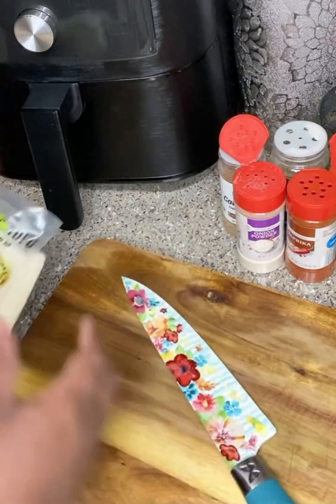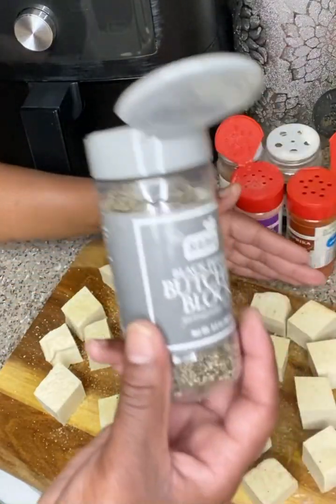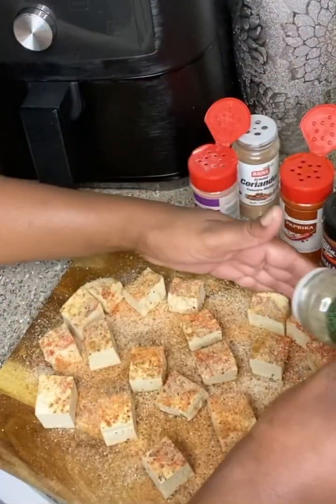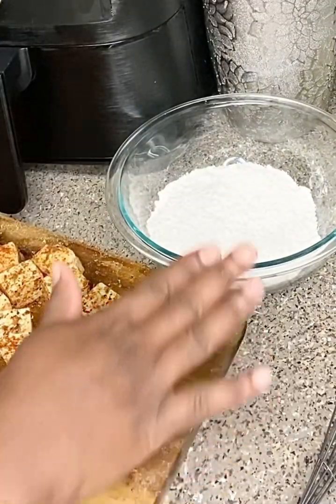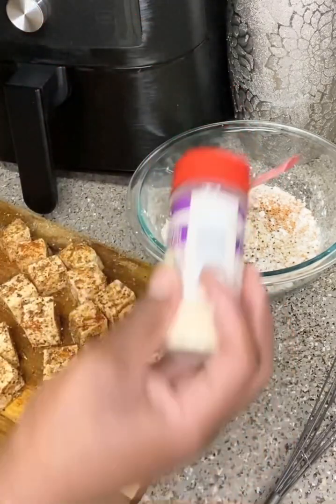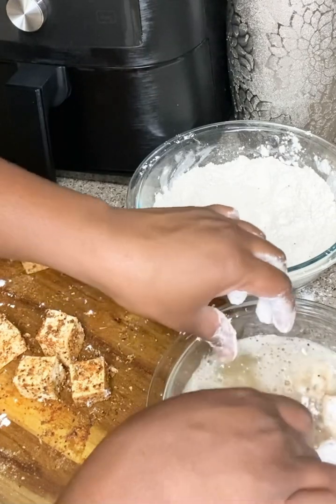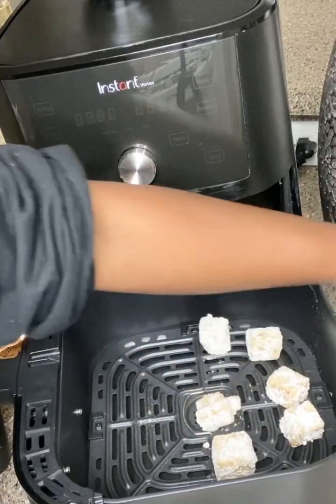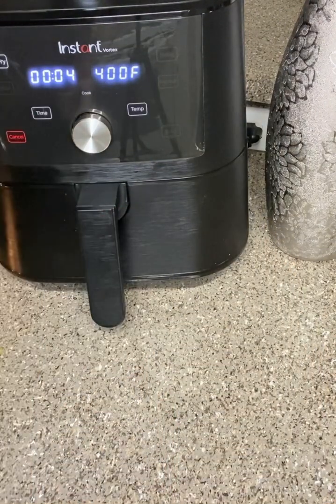How To Fry Tofu | Crispy Air Fryer Fried Tofu Tutorial | Healthy Meal |Energetic Cooking Show JKellz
Let’s make Fried Tofu using an air fryer!
You can eat the tofu alone as a meal, add them to tortillas and make tacos, cook a side of veggies, and many other options. No matter what you decide to pair the tofu with the tofu will be the star on your plate.

This recipe creates perfectly seasoned tofu and provides a satisfying crunch with each bite.

The seasoning list consist of:
Onion powder
Paprika
Coriander
Creole seasoning
Italian seasoning
Black pepper
Adobe (or sea salt)
Garlic power
Gram Masala

Do not toss tofu in seasoning because you will risk it breaking apart. After you dice tofu in large pieces season heavy and messy. Rotate the tofu individually into the excess seasoning on cutting board. Make sure you rotate on all side so the tofu is evenly seasoned.

Dry coating mixture consist of:
Flour (substitute with almond flour if you prefer)
Baking powder
Cornstarch
I suggest adding a pinch of salt, black pepper, creole seasoning, Italian seasoning, and garlic powder to this bowl.

Liquid coating consists of:
Liquid egg whites
I suggest adding black pepper, creole seasoning, Italian seasoning, and garlic powder to this bowl.

*Remember flour, egg wash, flour is the suggested steps of coating before adding to air fryer.
 Turn air fry to 400 degrees and adjust cooking timer to 10 minutes.

How To Fry Tofu | Crispy Air Fryer Fried Tofu | Easy Tutorial | Healthy Meal | Cooking With JKellz